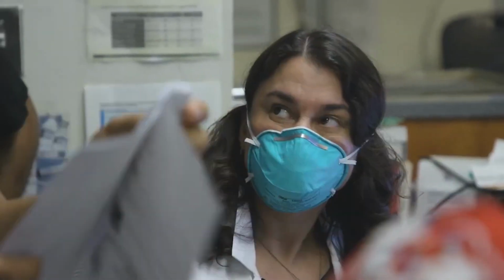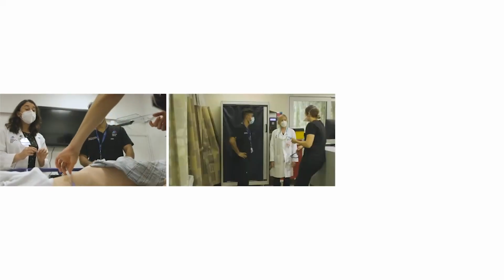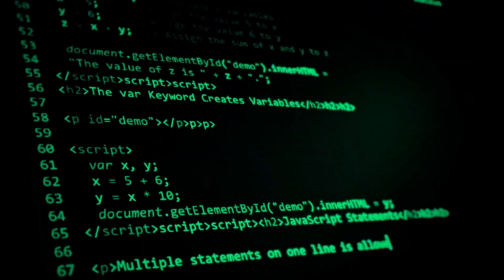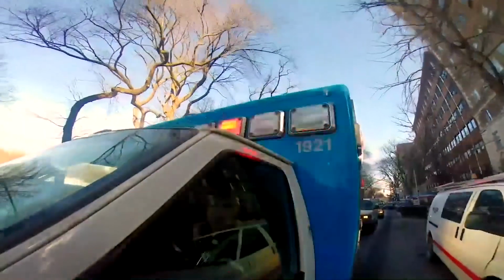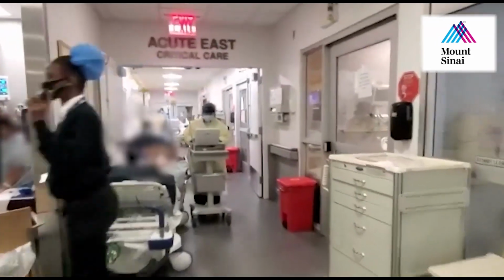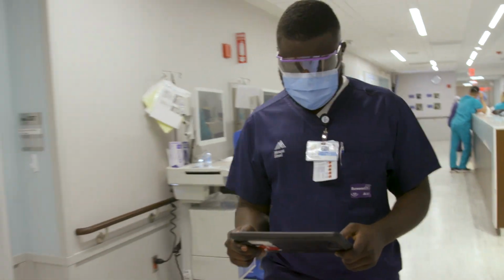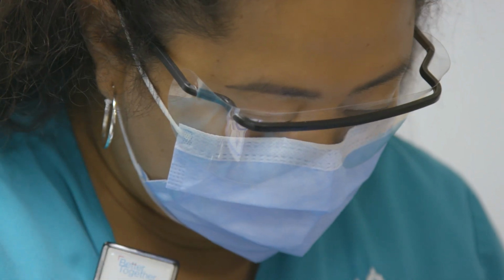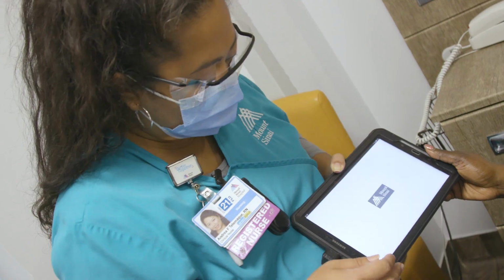MSHS Nursing Innovation